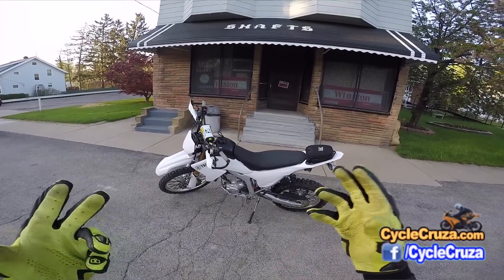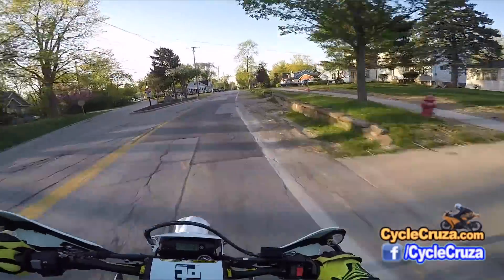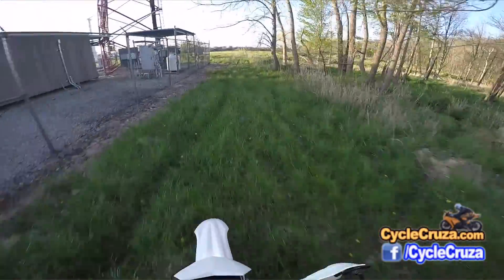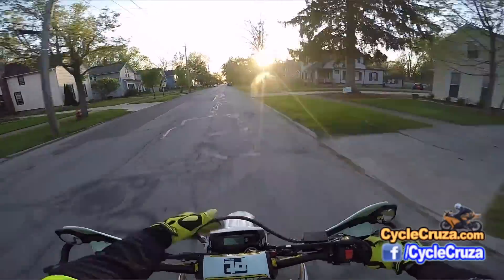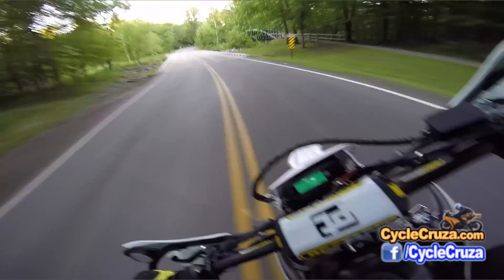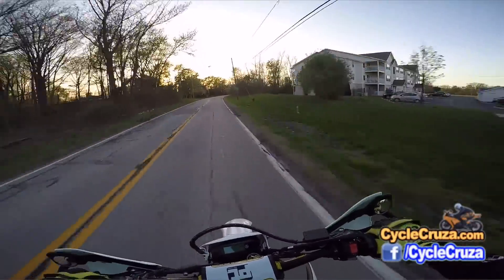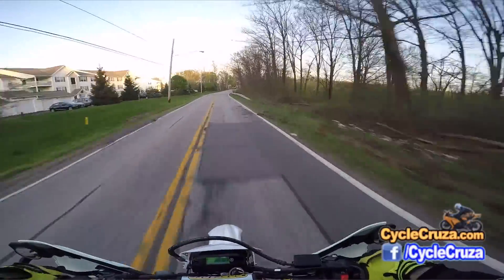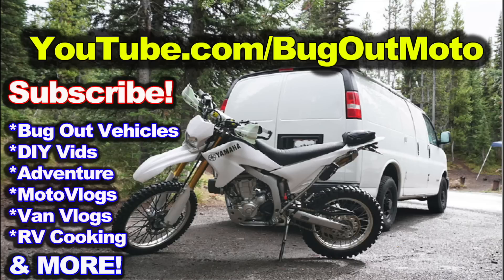Yamaha WR250R Review - WR250R VS Suzuki DRZ400 | MotoVlog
Yamaha WR250R Review After 2 years! DRZ400 vs WR250R!

Music in Video:
Take Off by Ethan Meixsell (Free YouTube Library)
Back and Forth by Silent Partner (Free YouTube Library)